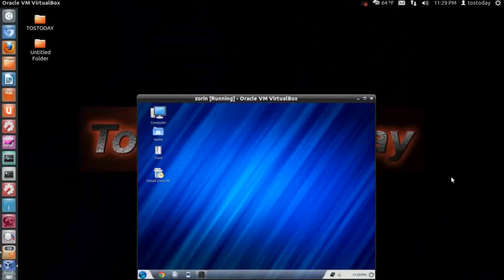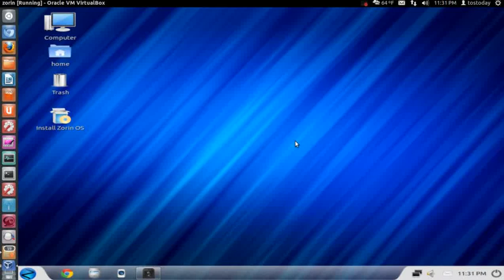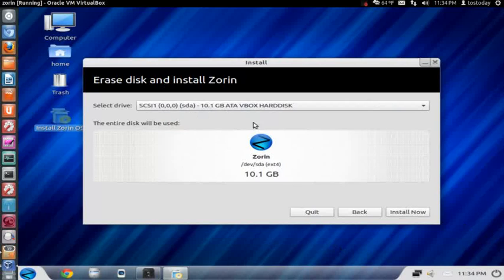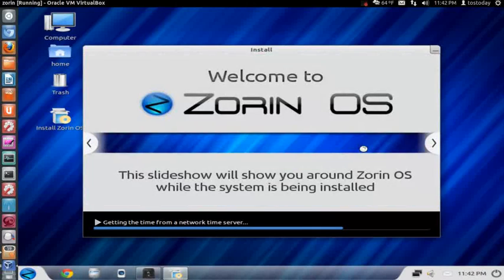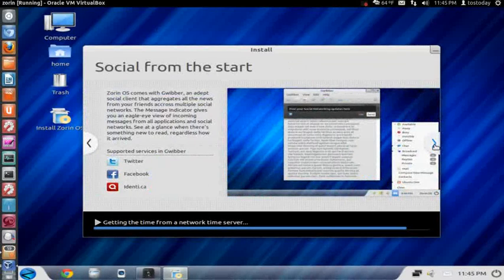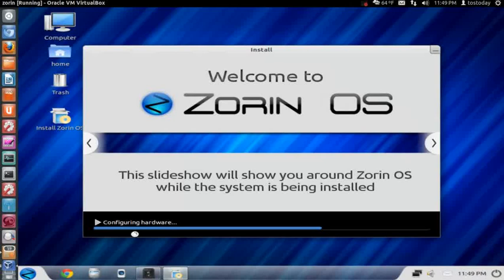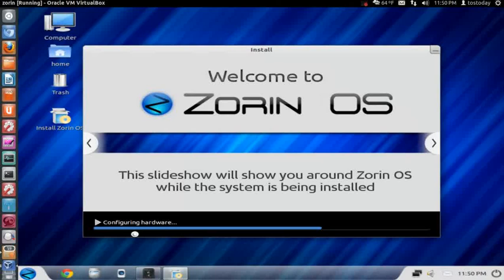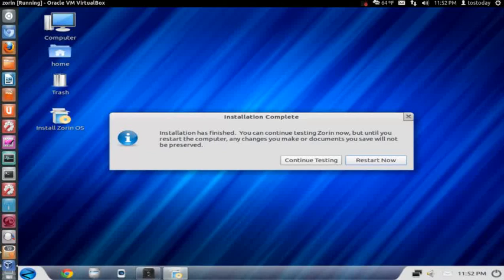Zorin Linux 6 For Dummies - Installing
For all you Linux dummies (with respect always) start with this tutorial on how to install Zorin OS 6.